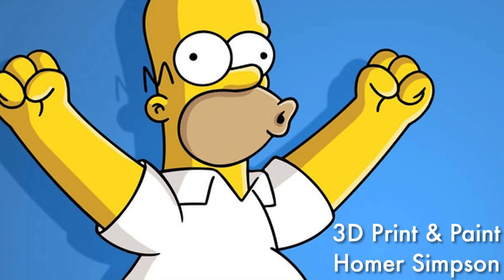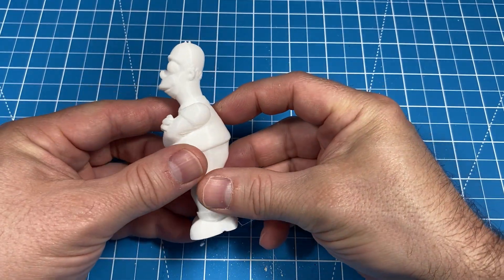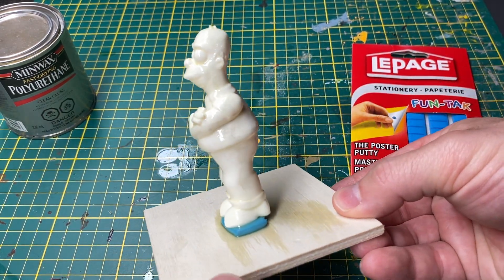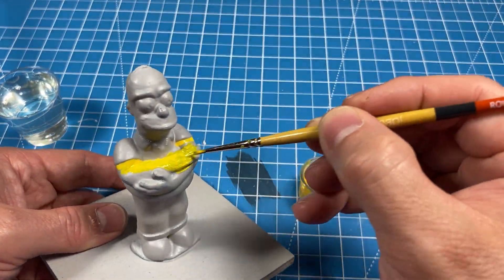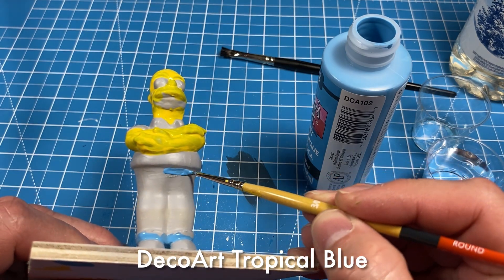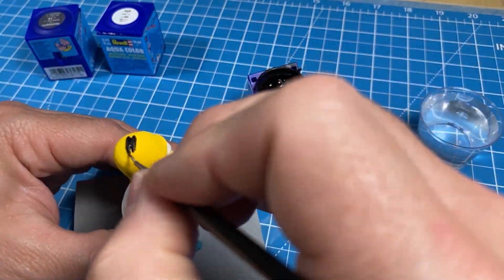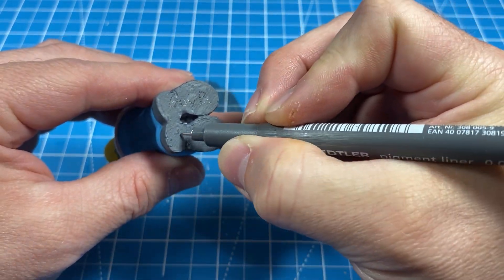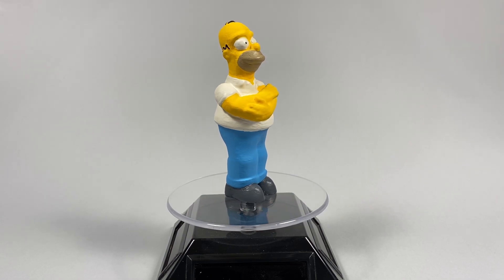3D Print & Paint "Homer Simpson" feat. Homer!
Watch me as I go through all the steps to 3D print and paint "Homer Simpson" from the hit tv show "The Simpson's" featuring none other than Homer!

00:00 Intro
00:12 Download & 3D Print
01:20 Printing
01:30 Inspection and Cleanup
02:10 Smoothing the Print
03:05 Primer
03:35 Mixing Simpson Yellow Paint
03:59 Painting Skin
05:18 Painting Pants
05:46 Painting Shirt & Eyes
06:31 Painting Shoes
06:46 Detailing Hair
07:17 Detailing Eyes
07:31 Painting Facial Area
08:02 Underneath Shoes
08:28 Spraying Matt Finish
09:00 Conclusion